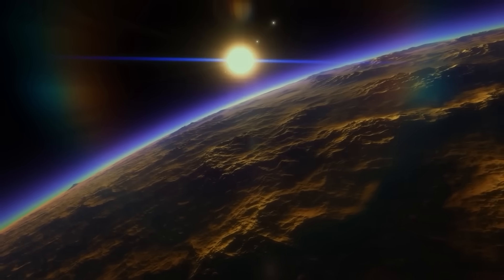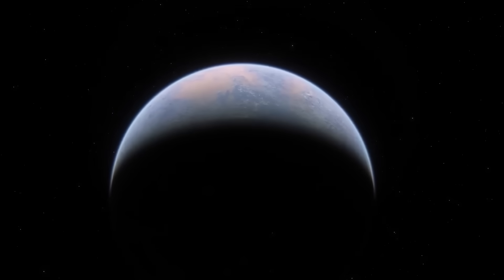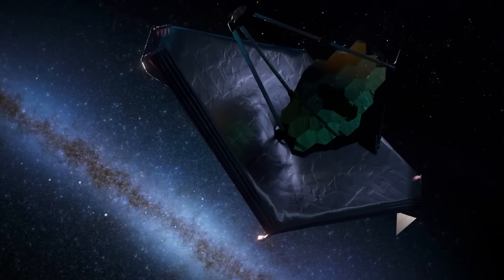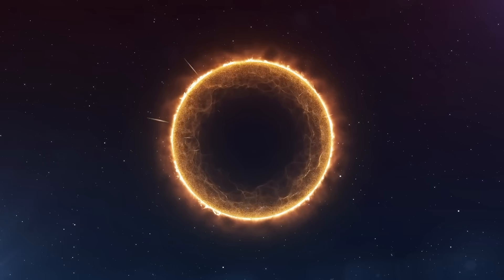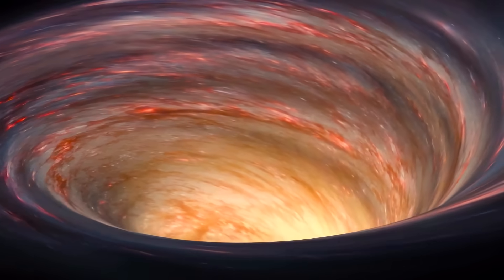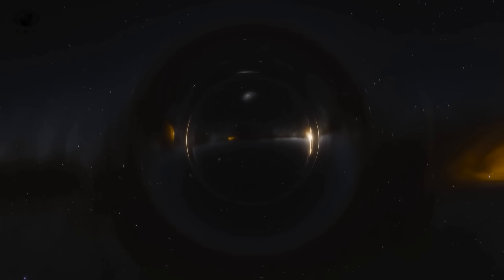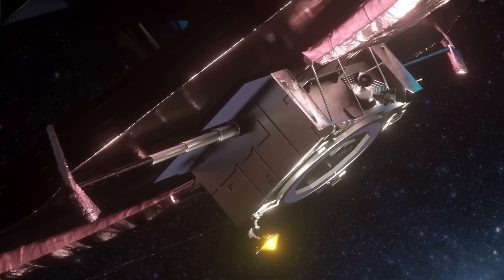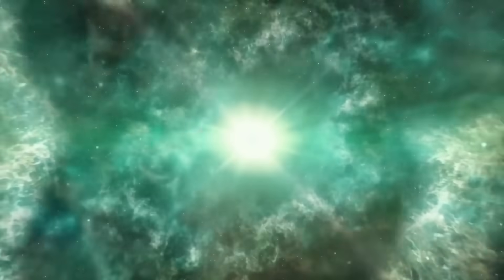James Webb Telescope JUST STOPPED THE WORLD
For centuries, humanity has looked to the sky for answers, building theories, writing equations, and imagining our place in a grand cosmic puzzle. But all of that—our physics, our cosmology, our understanding of space and time—has just been shaken to its core. Because what the James Webb Space Telescope has just seen… wasn’t supposed to exist. Galaxies too old. Planets too large. Structures too perfect. And a signal—steady, rhythmic, and unnatural—that doesn’t fit into any known astrophysical model. This isn’t just another discovery. This is a collision between what we believed… and what actually is. The James Webb Telescope may have just delivered the most profound warning—and invitation—in human history. And if it’s real… then everything we thought we knew about the universe is wrong.